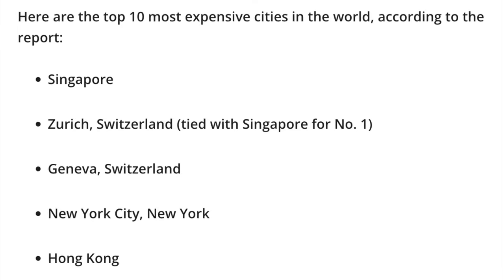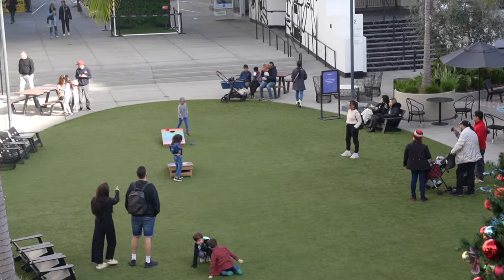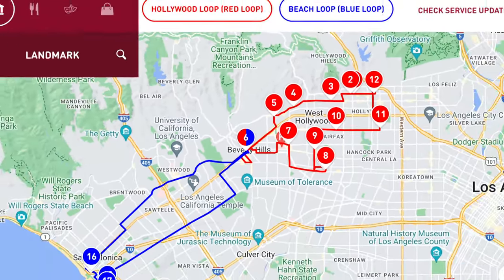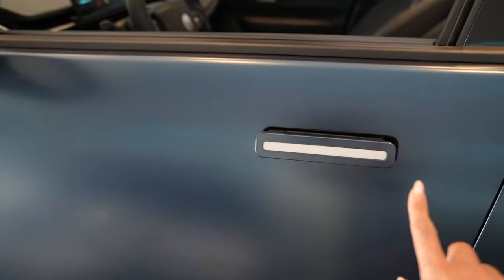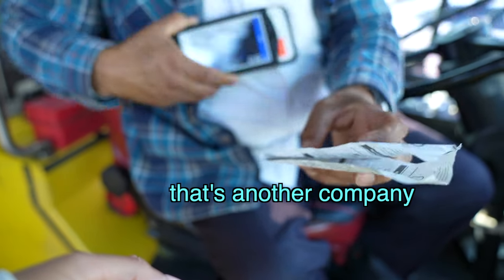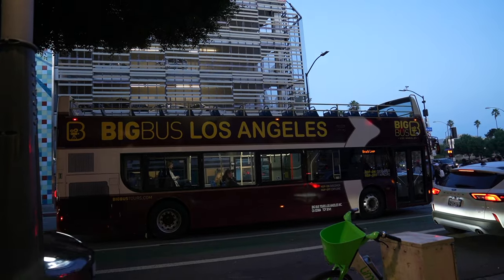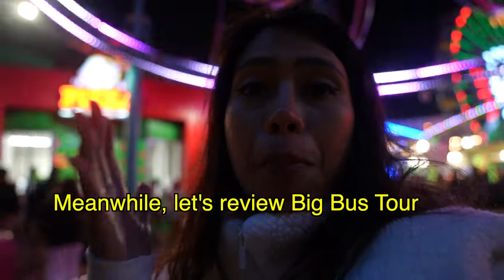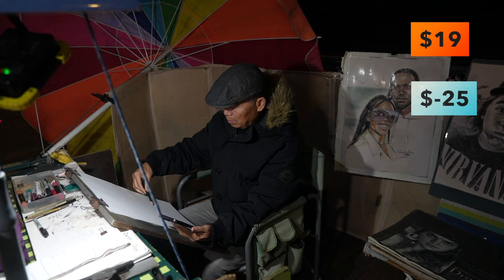$100 VACATION budget in Los Angeles 🚌 BIG BUS TOUR Honest Review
In this in-depth and comprehensive video, we bring you the ultimate insider review of the Big Bus Tour in Los Angeles! Join us as we embark on a thrilling journey through the city's iconic landmarks and hidden gems onboard the famous open-top double-decker buses. Discover the awe-inspiring sights and sounds of Los Angeles as we share our first-hand experience with you. From the glitz and glamour of Hollywood to the stunning beaches of Santa Monica, this Big Bus Tour covers it all. Explore the Walk of Fame, snap photos of the Hollywood Sign, and feel the energetic atmosphere of the vibrant Downtown area. Our expert tour guide provides fascinating historical facts and entertaining anecdotes about the city, making the sightseeing adventure both educational and engaging. Don't worry about missing out on any attractions – the Big Bus Tour offers convenient hop-on, hop-off stops at all key locations. With comfortable seating and panoramic views from the top deck, you'll get the best vantage points to capture breathtaking photos and soak in the bustling ambiance of Los Angeles. The Big Bus Tour allows you to explore at your own pace, giving you the freedom to get off the bus and immerse yourself in the attractions that captivate you the most. Whether you're a tourist visiting Los Angeles for the first time or a local looking to rediscover your city, the Big Bus Tour promises an unforgettable experience. So, hop on board and let us take you on an adventure you'll cherish forever.

Hi, I'm your next door travel babe! Hope you were able to get something from this travel vlog and I am able to help you with your travel needs.
I wil be travelling around USA, mostly California, and give the most honest reviews and travel guide so you can spend your time and money well.  Happy travels 💕

Target Playlist Link 2: [insert 2nd top performing playlist URL]

Gadgets used in this video:
Dji osmo pocket ($299.00)=
DJI Osmo tripod ($12.99)=
Canon M3 ($350)=
Rode Mic ($59)=
DJI Mavic Pro Drone ($1099)=

Prices may change and are not under my control.

GIVING SOME TRAVEL TIPS,  TRAVEL HACKS AND TRAVEL REVIEWS HERE  AS A TRAVEL VLOGGER :)

Keep in touch with ur journeylist :)